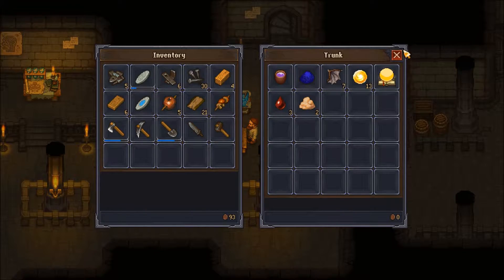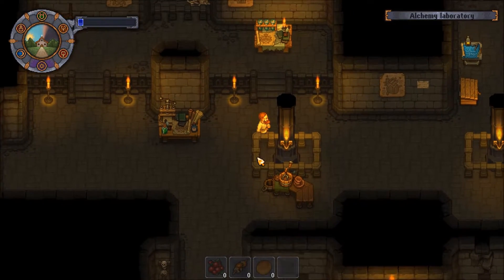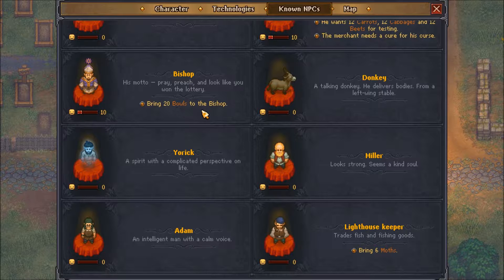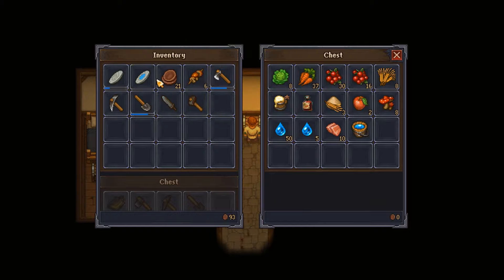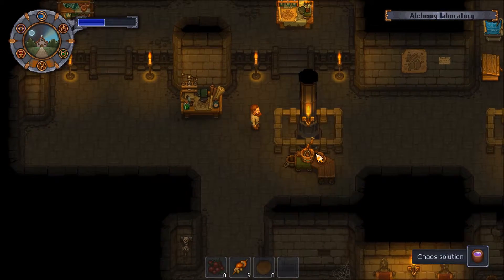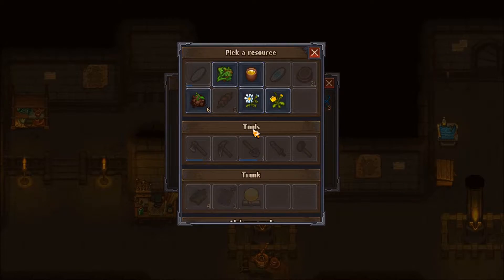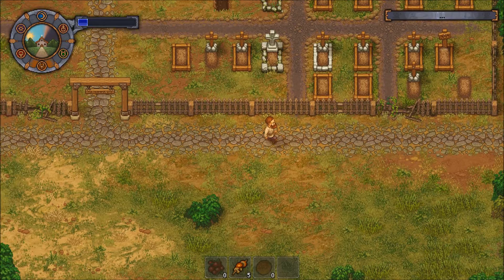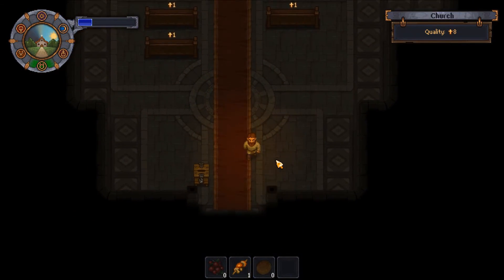Graveyard Keeper #15- The Science of Death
Taking care of a graveyard isn't so bad, you just need to clean up the used cigarettes the goth kids leave around every night